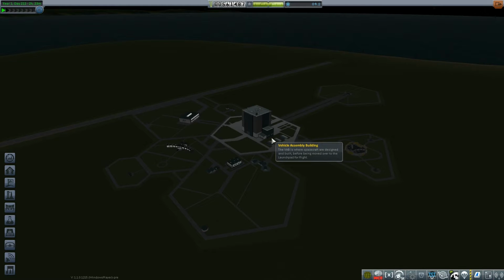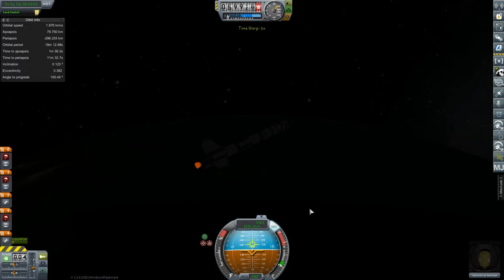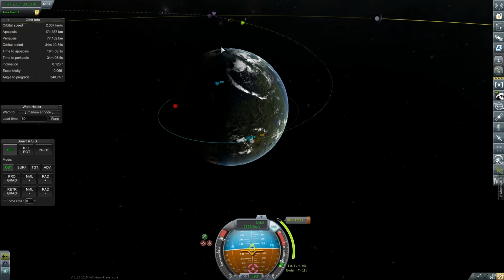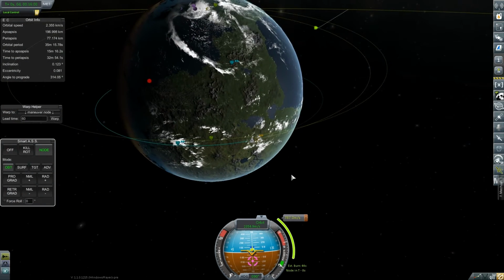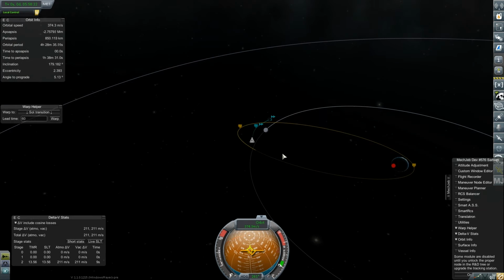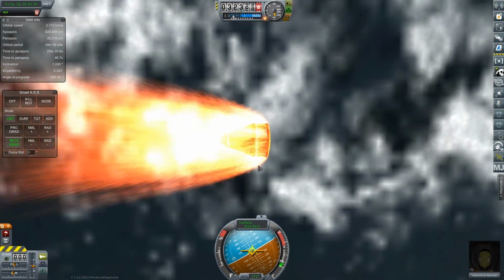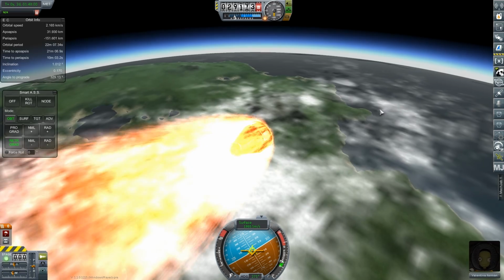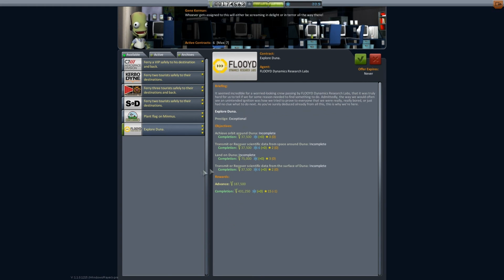Kerbal Space Program: Career Mode - Season 2 Let’s Play | Part 10 | Mun Flyby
We gather science from the mun.